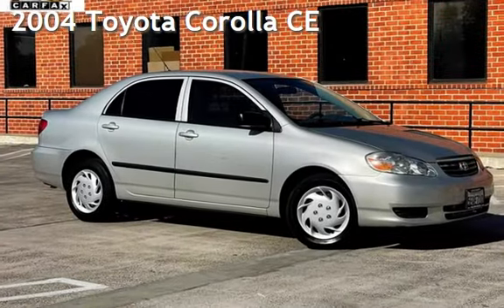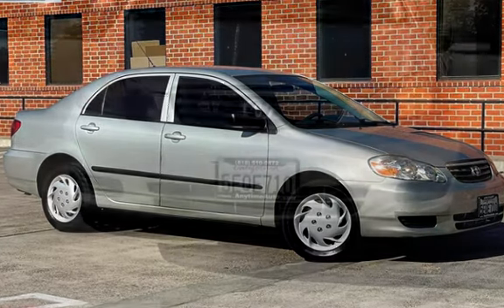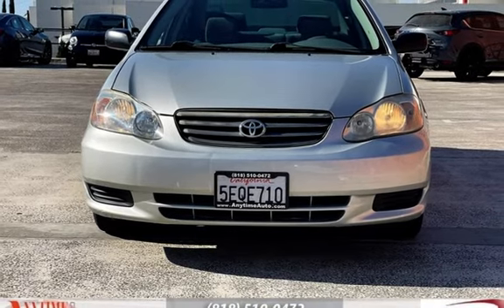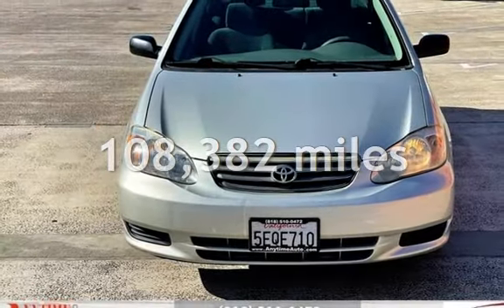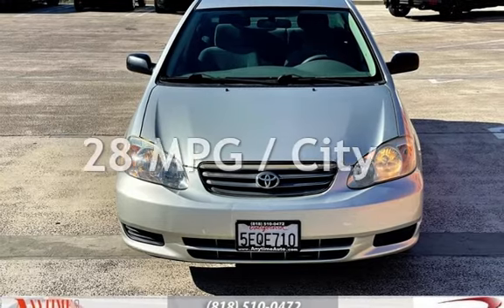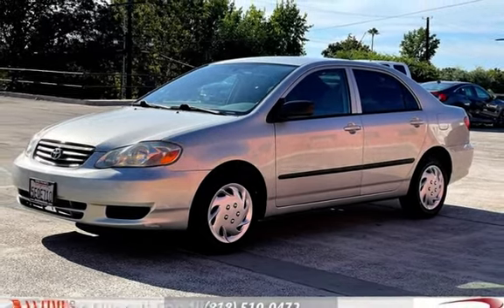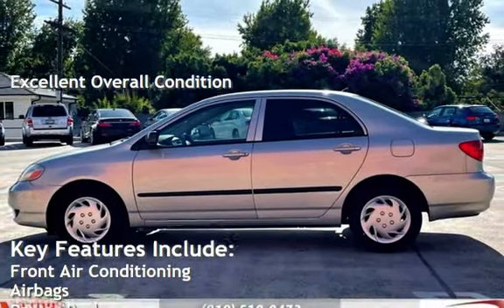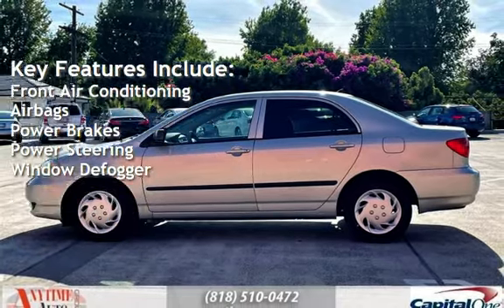2004 Toyota Corolla CE for sale in Sherman Oaks, CA